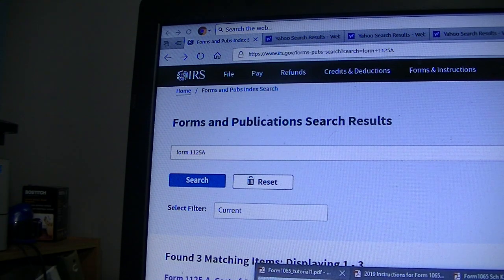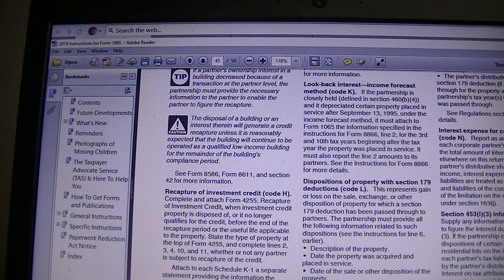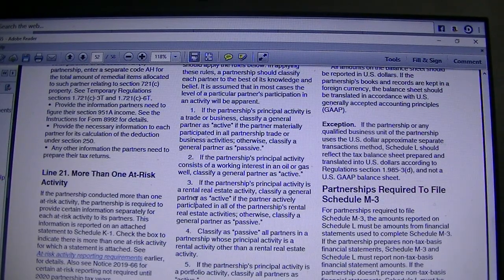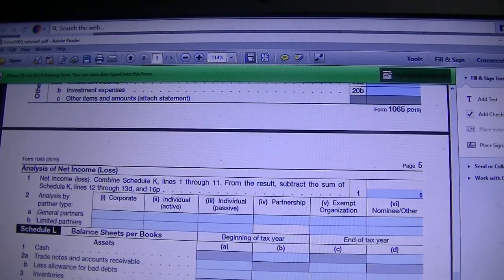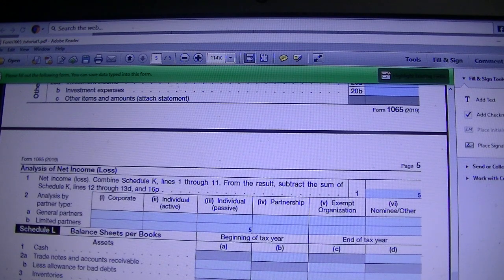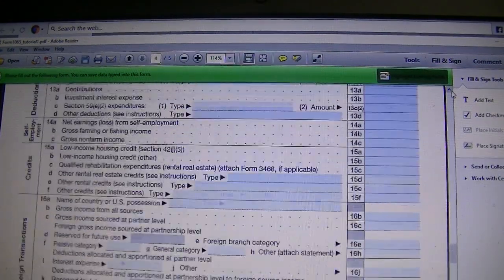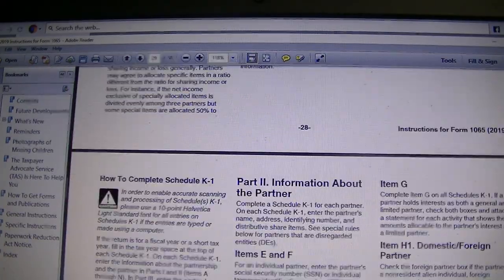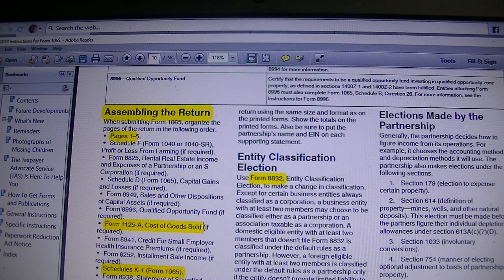How to Fill Out Form 1065 for a Trade or Business Carrying Inventory - Part 2 - Schedule K & K-1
Once page 1 of form 1065 is filled out the net income or loss from Line 22 would go to Line 1 of Schedule K. Schedule K-1 is a portion of Schedule K for each partner based on their ownership percentage or their share of profit and loss. The total Schedule K-1s for each line you filled out should match the amount on Schedule K or the corresponding lines.

Look for part1: How to Fill Out Form 1065 for a Trade or Business Carrying Inventory-Pt 1-Form 1125-A & Schedule B-1

We share tips on how to make natural products including our lye soap recipes. If you don’t have the time to make your own natural products, please check our Etsy shop or our website. We thank you very much!

Products I use for my recordings:
Video Camera I use: JVC Everio HD 40x Camera: Nikon Coolpix A10 (Nikon Coolpix L27)

9” * 12” Manila Envelopes: I like to tape my envelops with a tape.